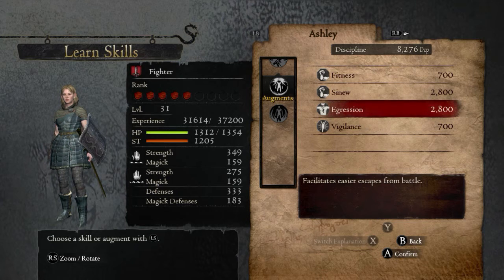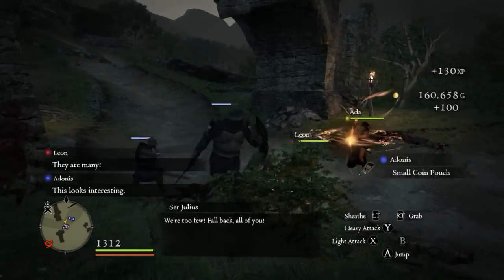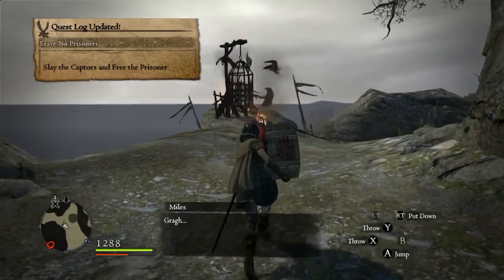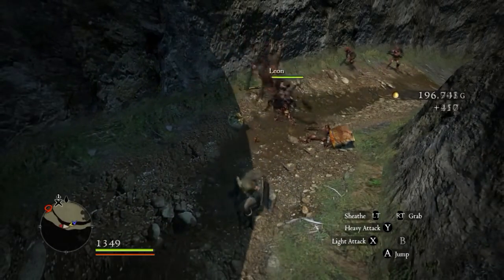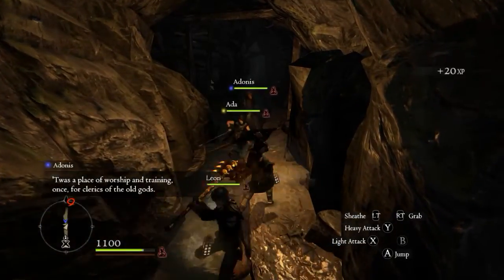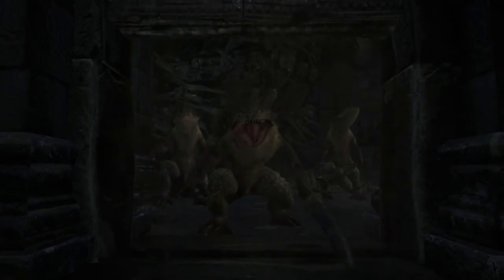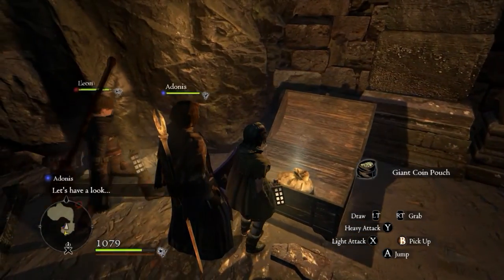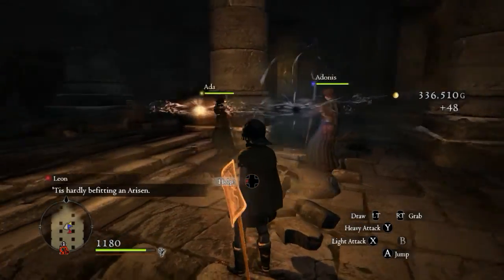Dragon's Dogma: Dark Arisen Part 19 - Obligatory Water Temple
Dragon's Dogma: Dark Arisen on PC, this is stream #7! Trying something new to help the encoding workflow, let me know if you notice any quality issues. This time, we have a brief run-in with pusillanimous poultry (note to use that as a title later...) and then it's off to the Watergod's Altar!